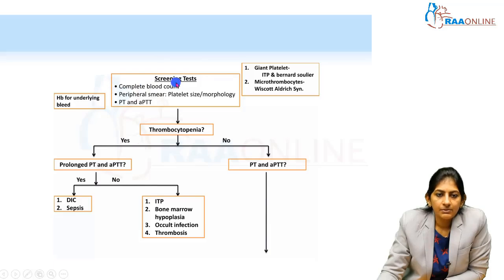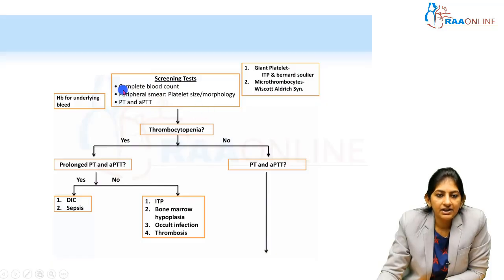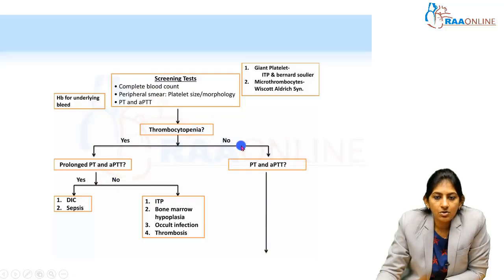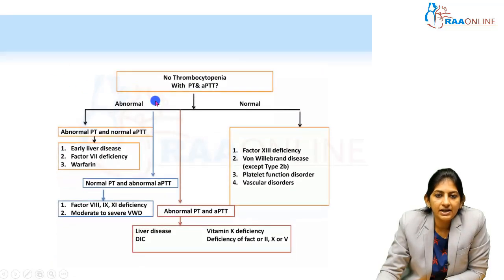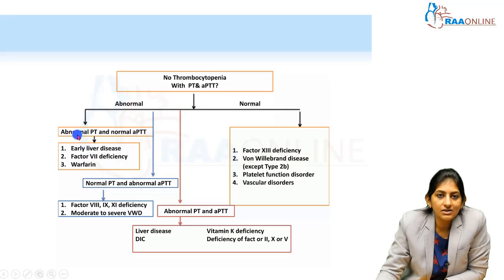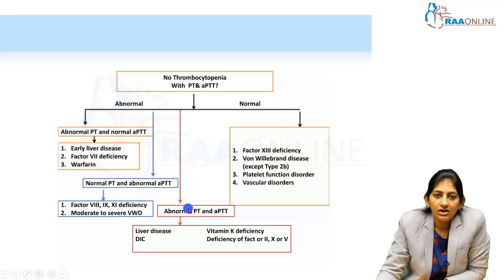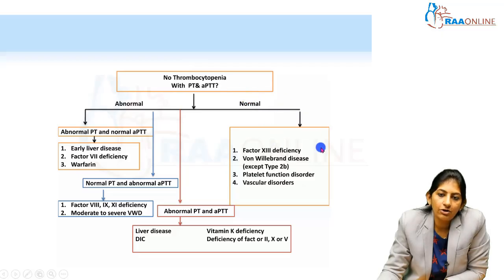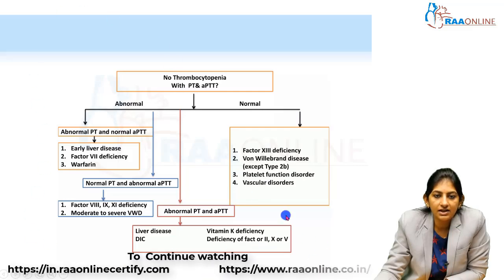MD/DNB Pediatrics | Neonatology - Approach to a bleeding neonate | Raaonline